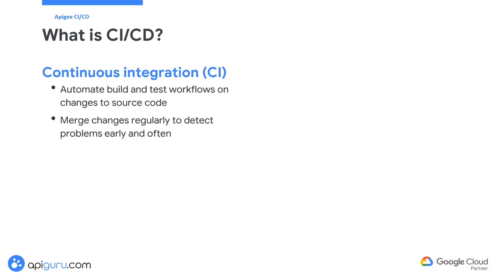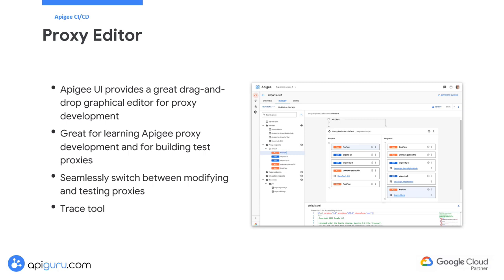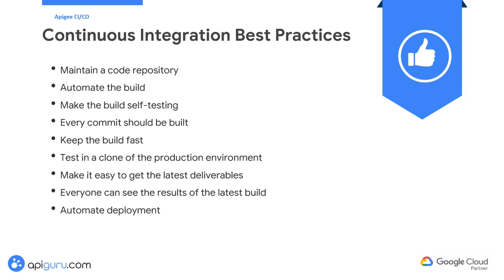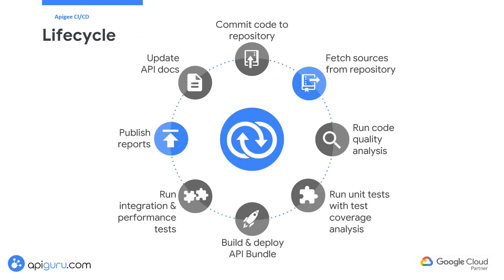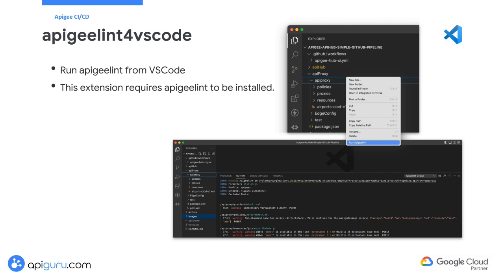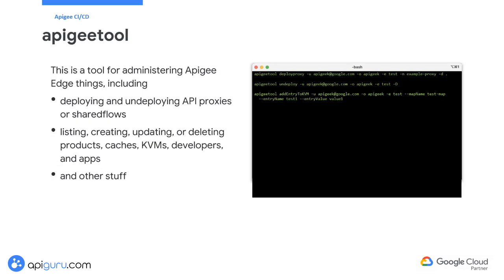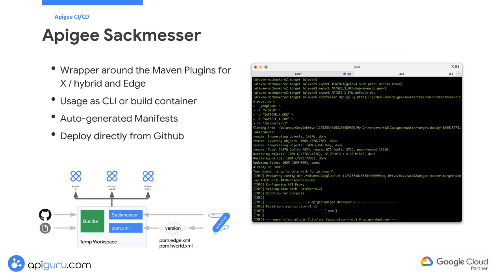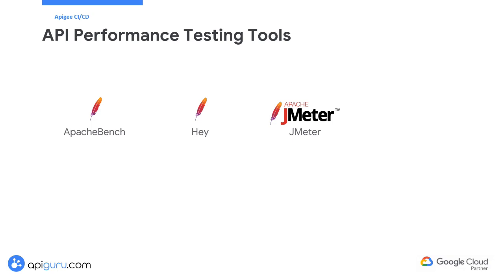The BEST Way To Set Up CI/CD For Apigee Without Wasting Time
In this video, we walk you through the best way to set up CI/CD for Apigee, covering Apigee X, Apigee Edge, and Apigee Hybrid. Learn essential continuous integration, continuous delivery, and continuous deployment strategies to optimise API automation, testing, and deployment workflows. Discover top tools like Jenkins, Spectral, apigeelint, and Mocha to enhance your API testing process with CI/CD. Get the tools, tips, and best practices to save time and ensure a seamless, efficient Apigee experience!

RESSOURCES 🔗
Spectral for automated quality analysis of your OpenAPI definitions

Apigeelint for automated quality analysis of your Apigee proxy and shared flow bundles

ESLint for automated quality analysis of your custom JavaScript code

Mocha for automated unit testing of your custom JavaScript code

gcloud apigee CLI for automated deployment to Apigee X/Hybrid

Apigee Management API for automated deployment to Apigee Edge/OPDK